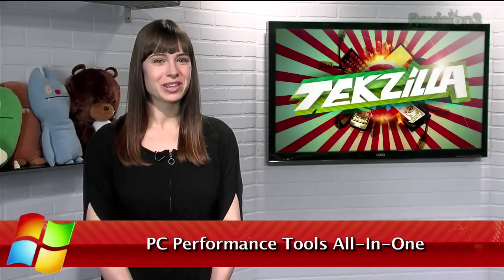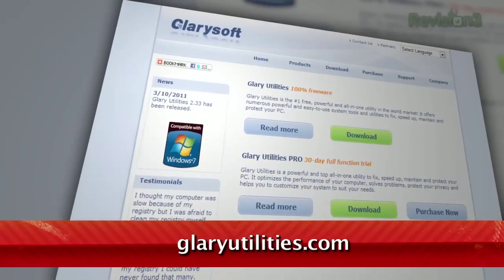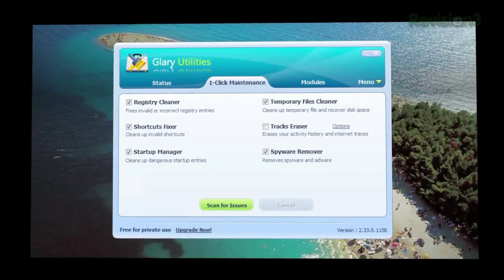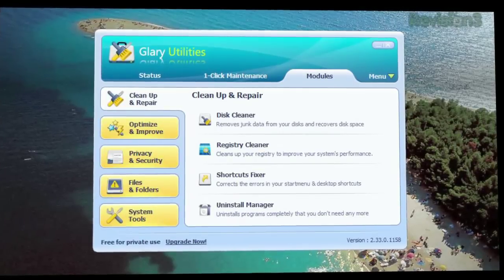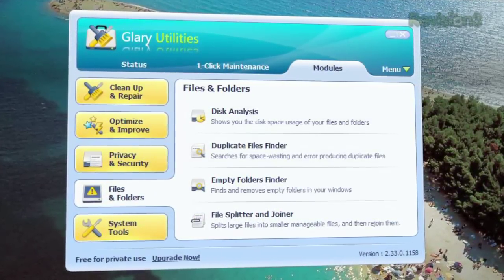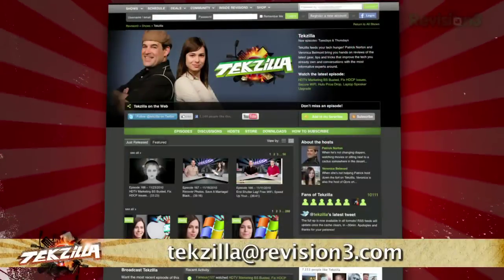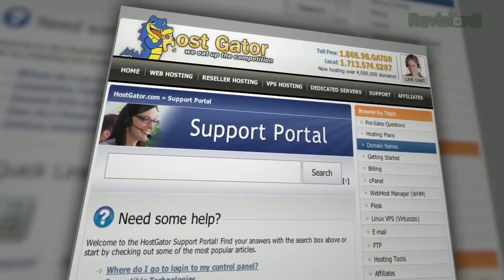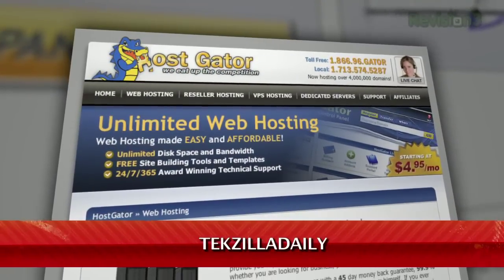Click To Make Your PC Faster! - Tekzilla Daily Tip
There are many ways to clean up your PC to make it run smoother, and Glary Utilities puts them all in one place. Veronica shows you how to speed up your computer with just a few clicks.